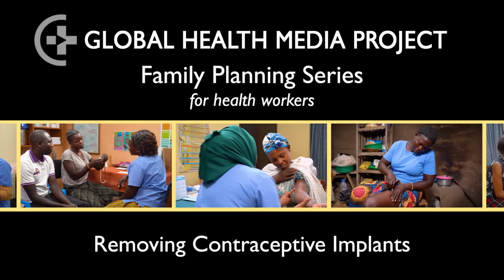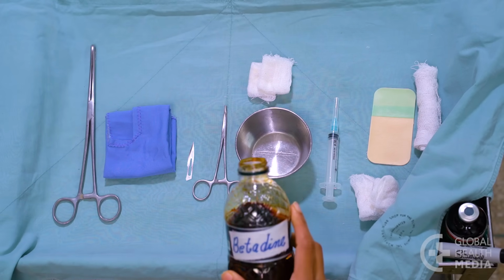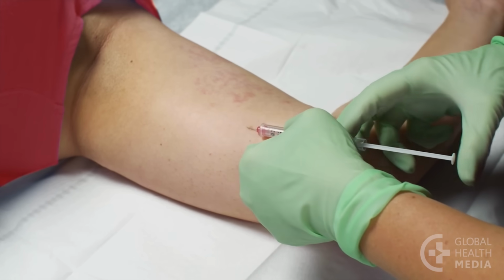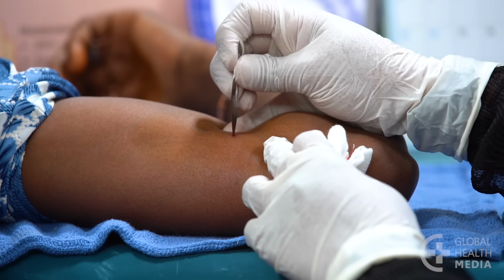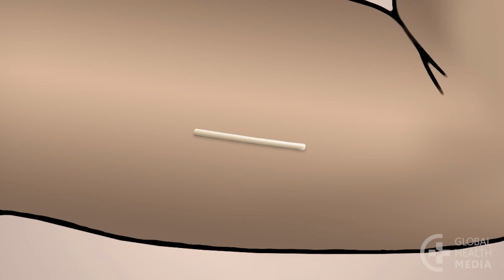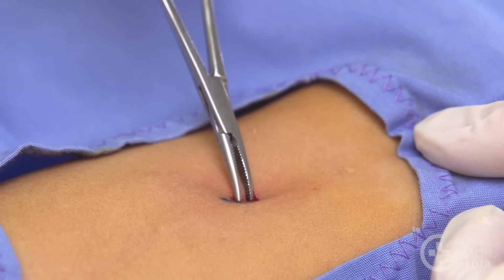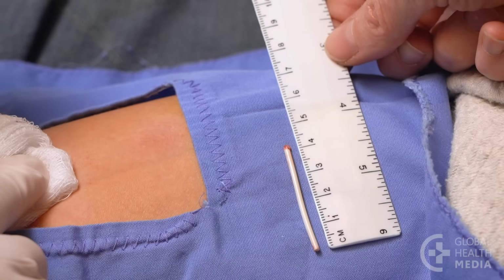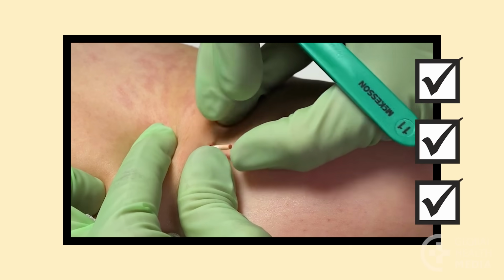Removing Contraceptive Implants (Health Workers) - Family Planning Series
There are several ways to remove a one and a two rod implant. This video shows the longitudinal and the perpendicular approaches as well as the modified U method for rods that are more difficult to remove. The best approach causes the least trauma to the woman’s arm.